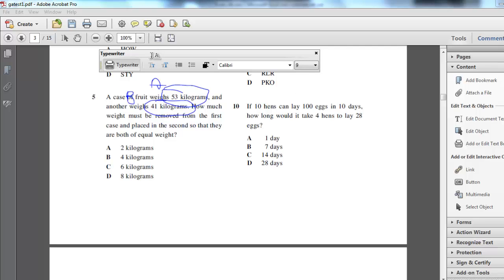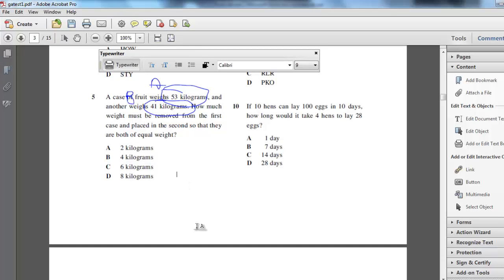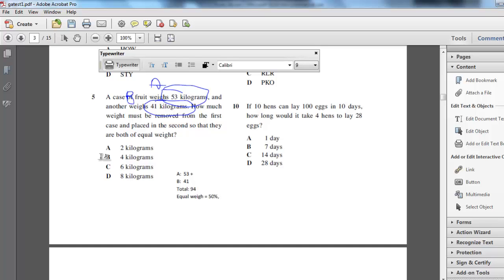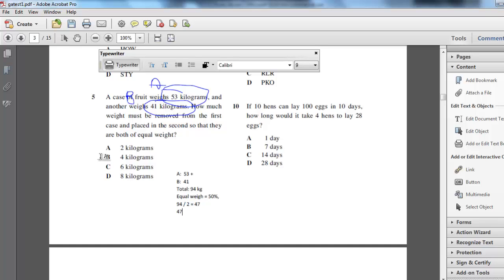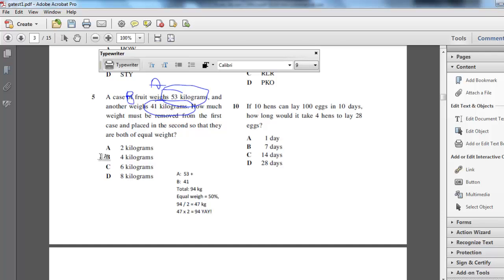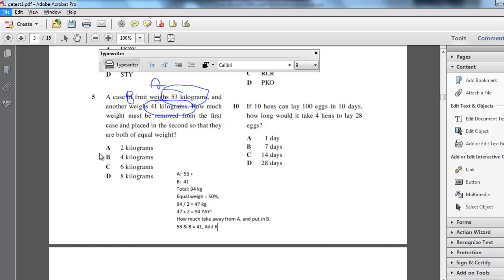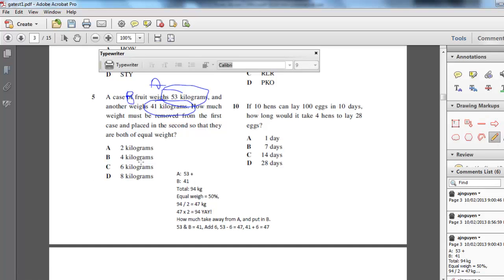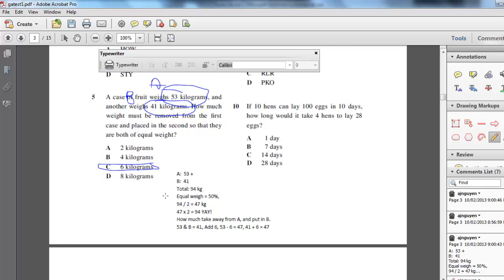General Ability NSW Selective School Exam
Exam Success helps students improve their English from Grade 3 - 12 with our online English homework and help students prepare for selective high school entrance tests.
This is my solution to Question 5 of the publicly released selective school general ability test 1 by the NSW Department of Education.